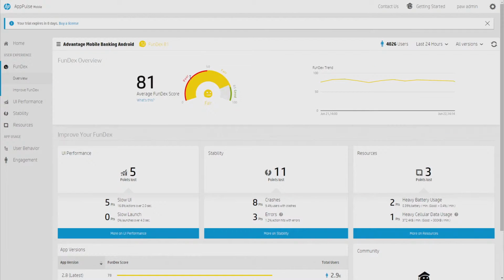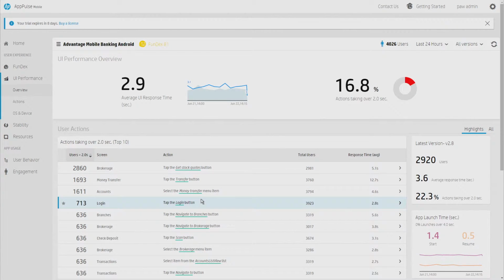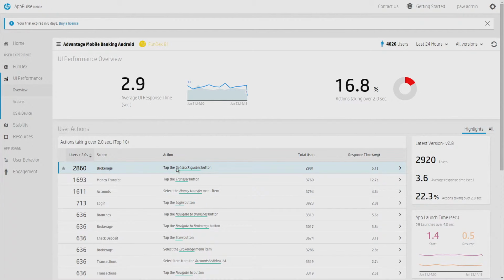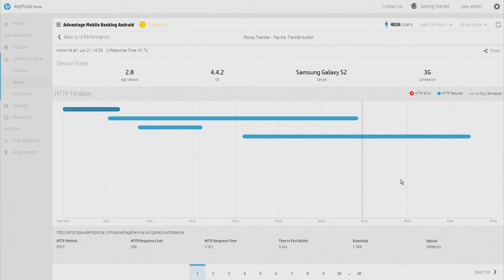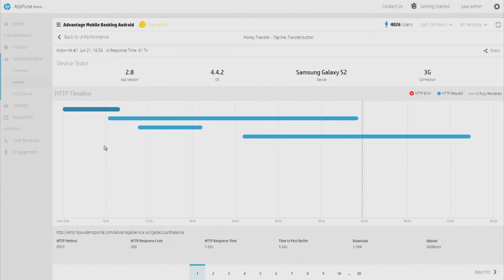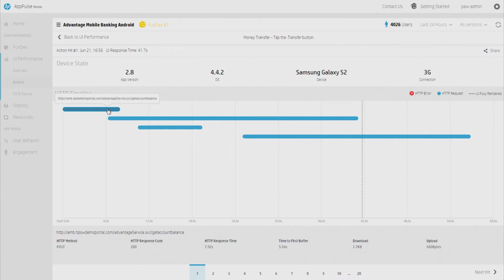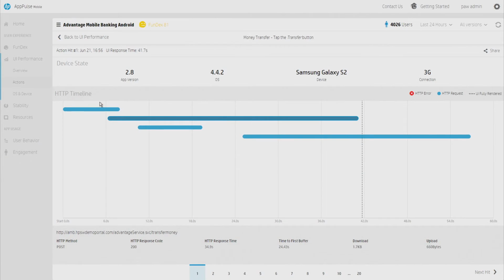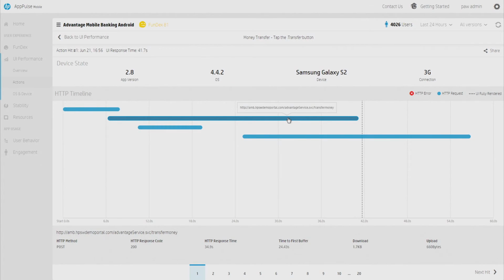Mobile App UI Performance - Demo of HPE AppPulse Mobile